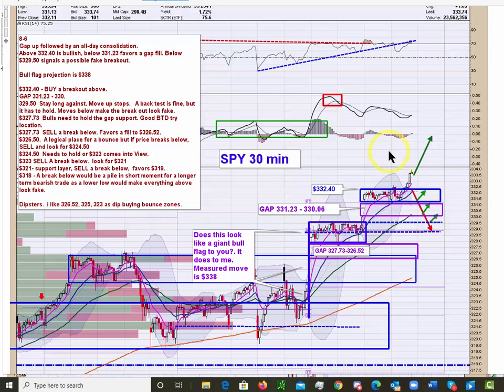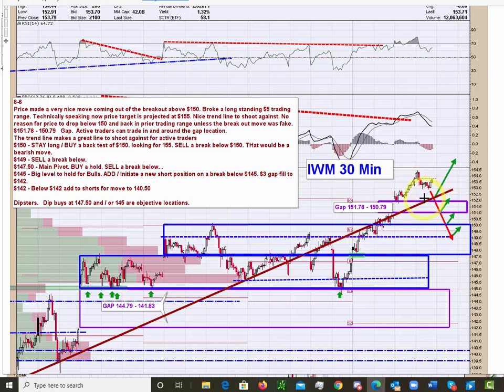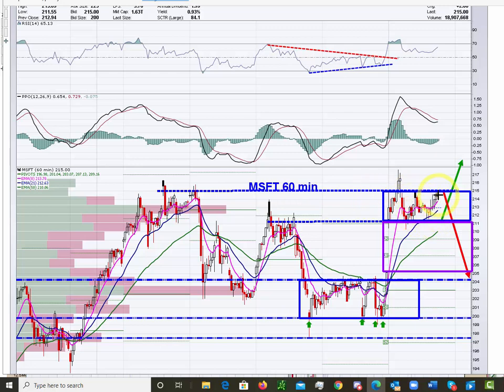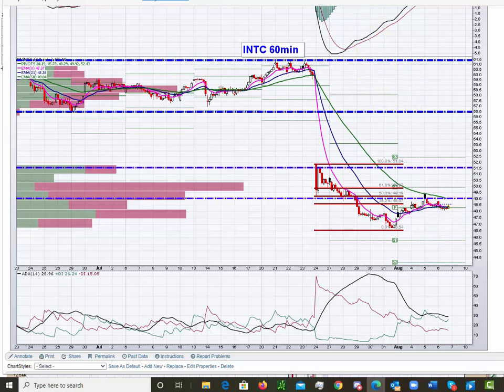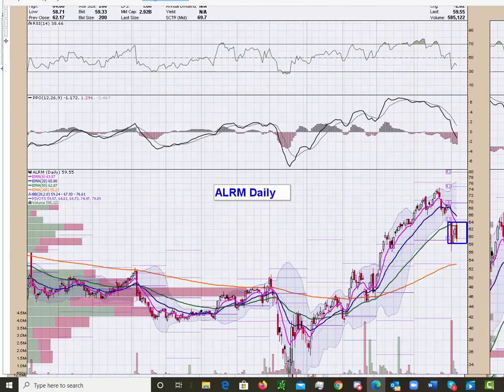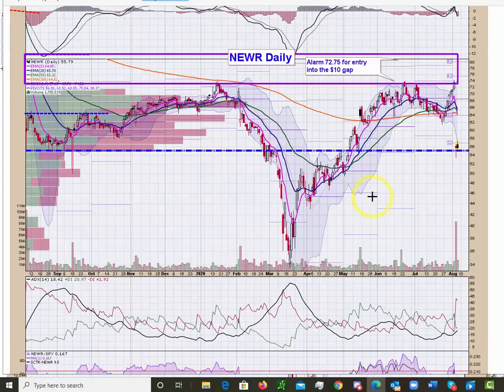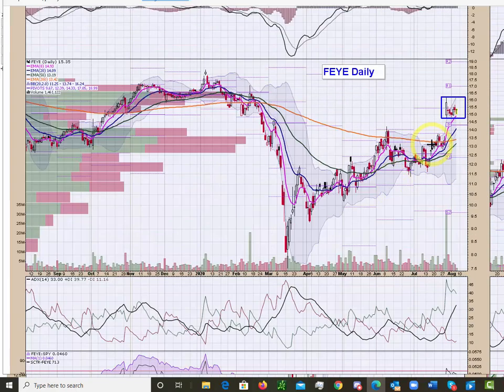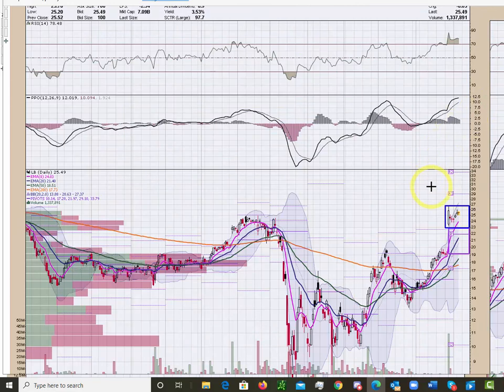Market Recap and Set ups 080620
The video provides a technical review of the market indexes SPY / QQQ / IWM along with coverage of the market leading FAAMG names. FB / AAPL / AMZN / MSFT / GOOGL.

Also covered are a dozen trade set ups where the key actionable levels are identified and timely commentary is provided aimed at keeping you on the right side of the trade.

StockTwits: tradersprofitcompass